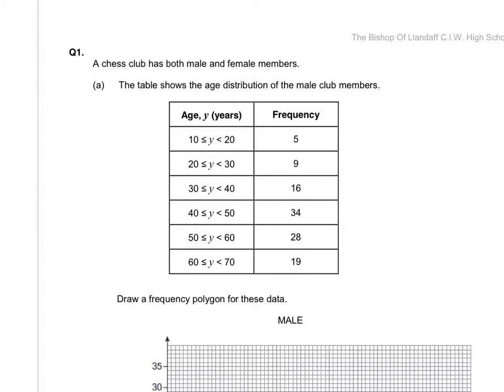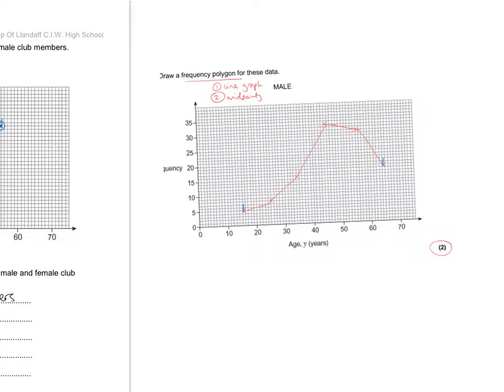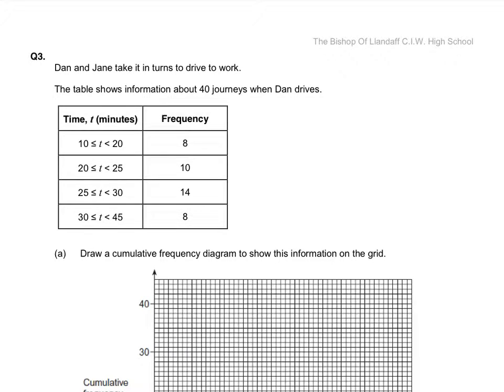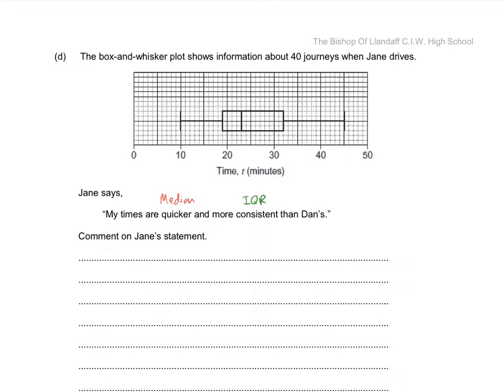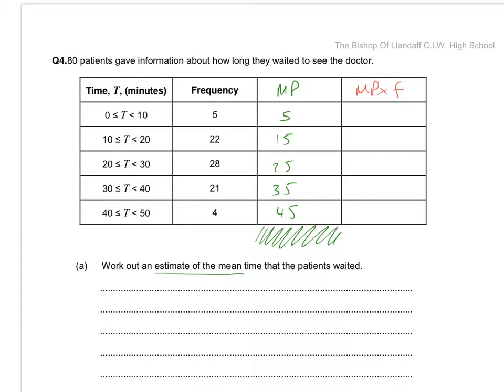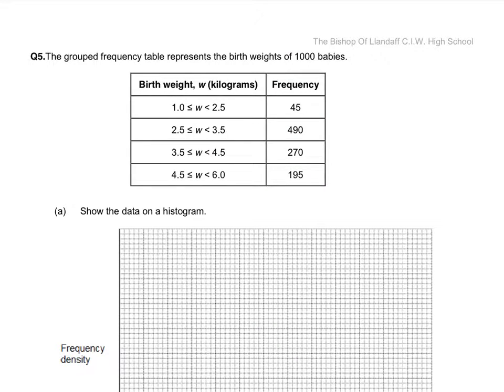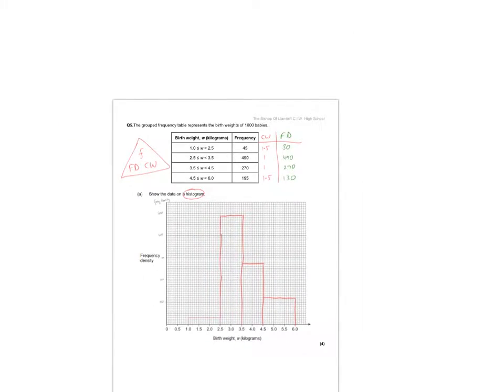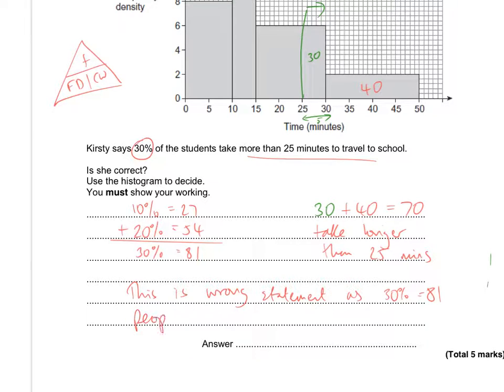year 10 data test